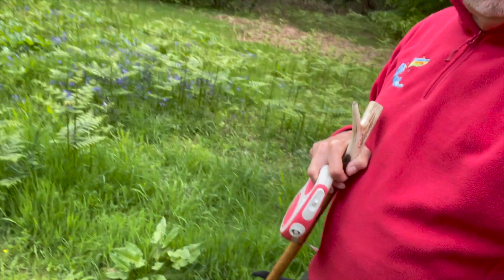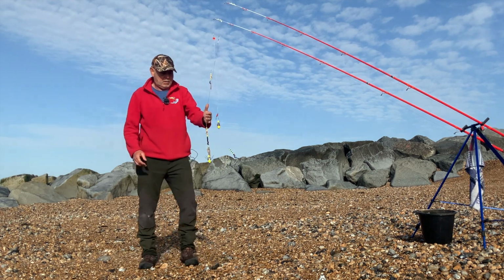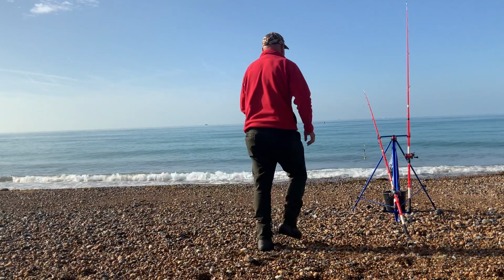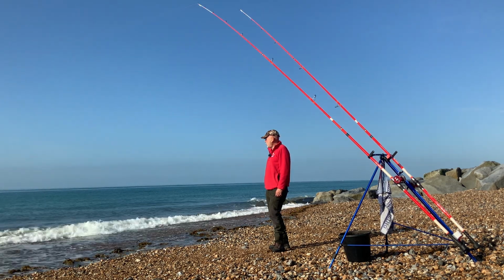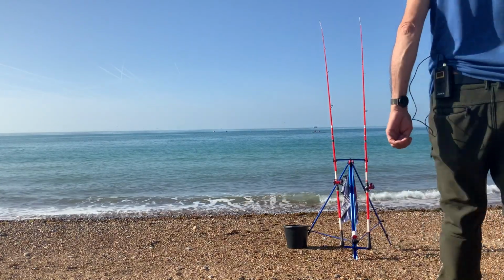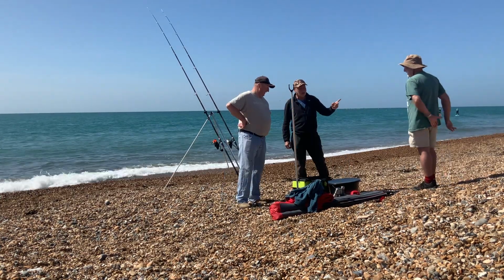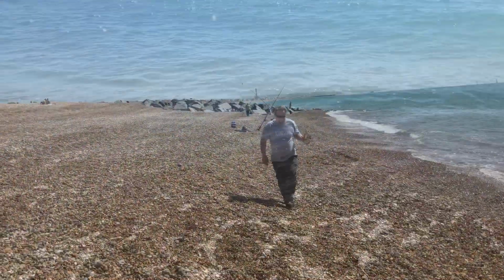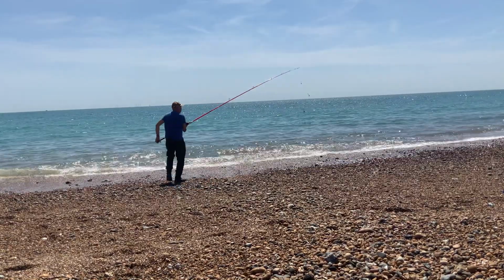Shoreham Beach Fishing: The Quest for Sea Bream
Sea fishing Shoreham in West Sussex to fish the Church of the good shepherd shore mark. Targeting sea bream from the beach although a little early for Shoreham with the odd fish turning up. Five of us on the beach using different methods and distances. Baits used were Ragworm, fresh black lug and fish baits.

Sea calm, clear with a gentle breeze and bright sunshine. Fished the tide in and then back out over seven hours.

Did not blank with all of us catching with the exception of Klaus who caught big spider crabs.
Species caught were plaice and Andy striking with a lucky bream, we all were pestered by spider crabs and were plagued by weed at the top of the tide.